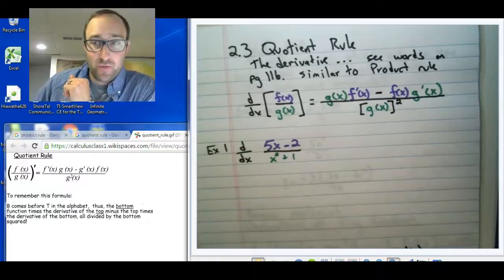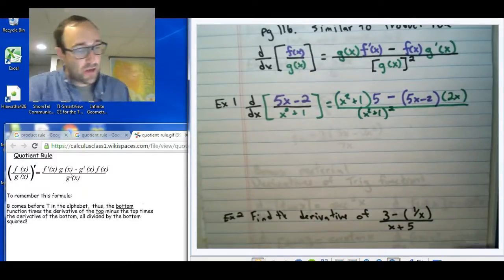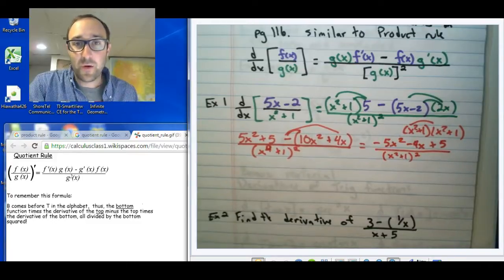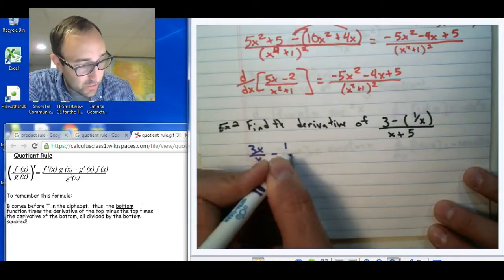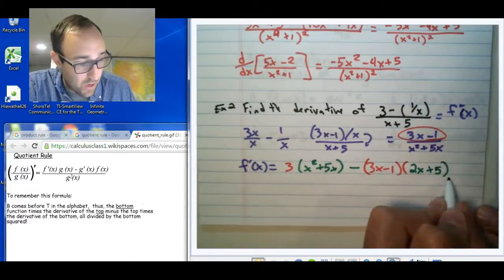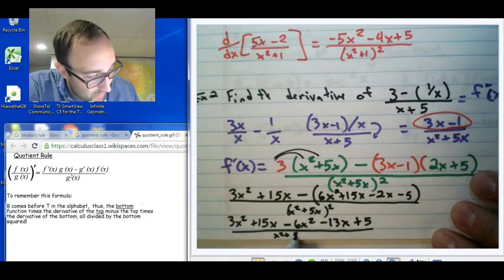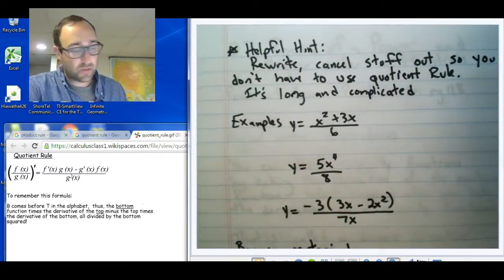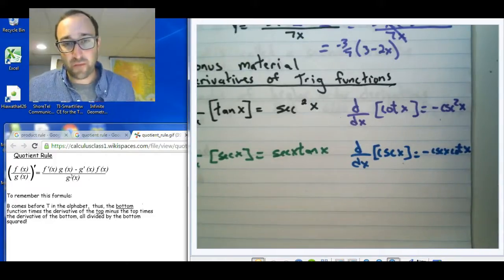2.3 part 2 quotent rule